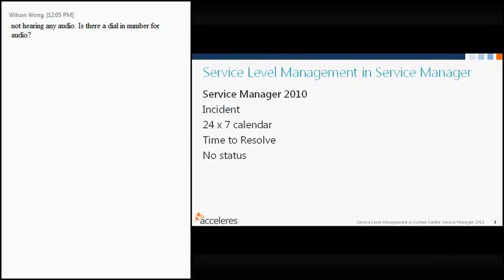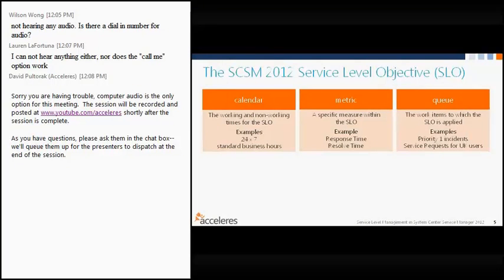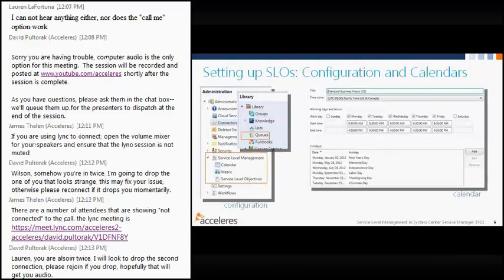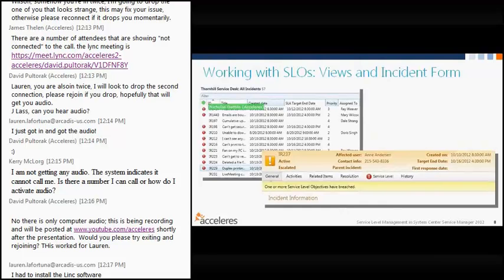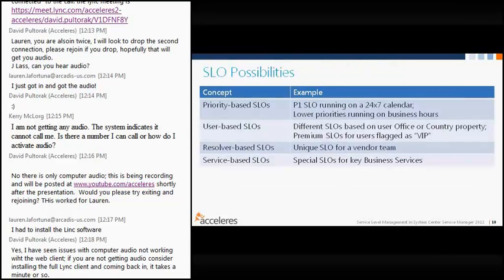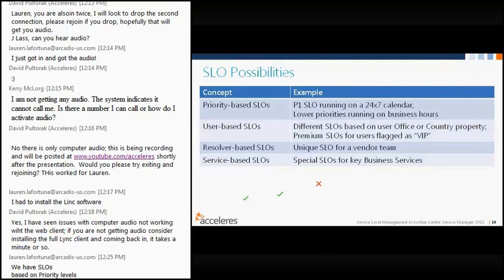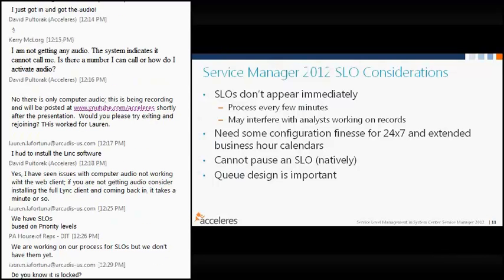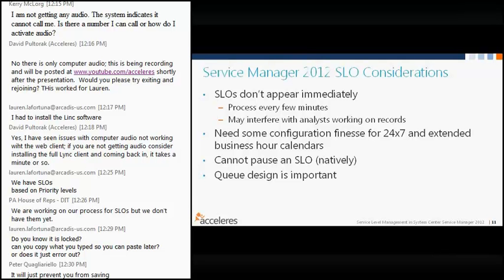Acceleres Presents! 10/2012 Managing Service Level Objectives in System Center Service Manager 2012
Service Level Objective (SLO) management functionality is a key part of getting business value out of an IT service management system. SLO functionality has taken a big step forward in Service Manager 2012.  Applicable to incidents and service requests, SLO functionality now features multiple customizable calendars and metrics and permits criteria beyond just work item priority.  This session explores Service Manager 2012 SLO functionality and provide ideas and considerations on configuring SLOs, monitoring SLOs in the console, and migrating from legacy Service Manager 2010 functionality.